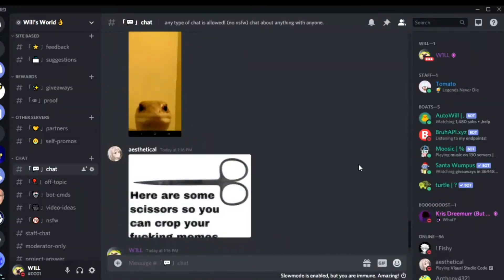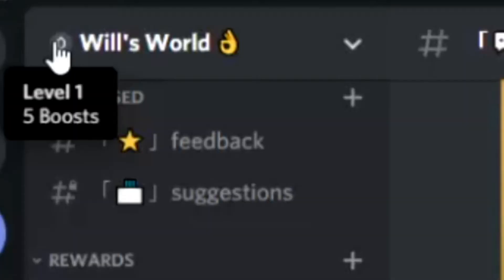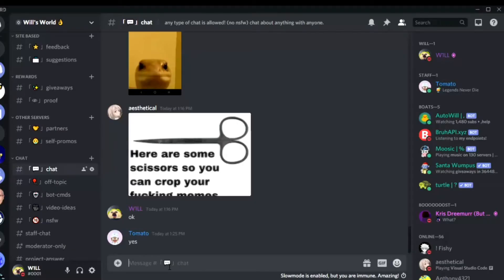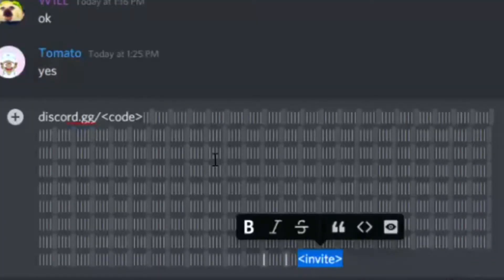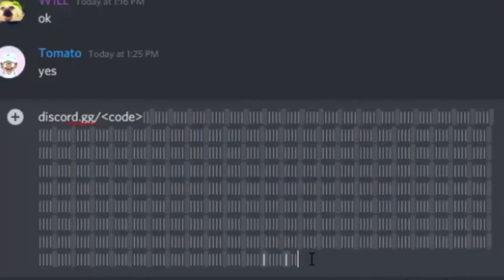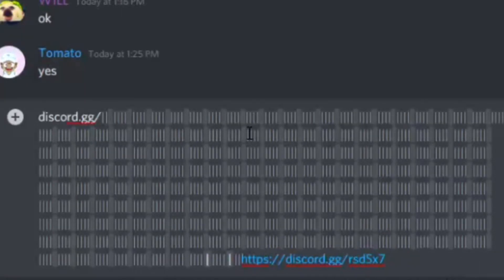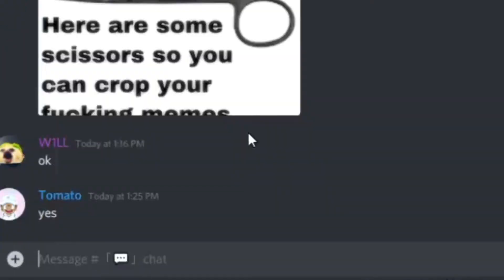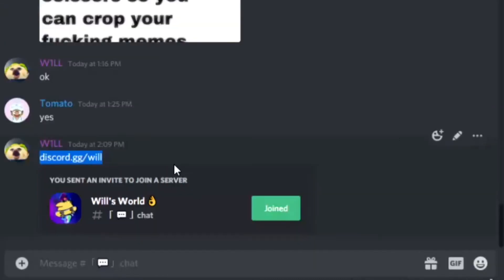GET CUSTOM DISCORD INVITES WITHOUT 30 SERVER BOOSTS (FREE)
hey guys today i show you how to get a free custom vanity url invite to your discord server without the server boost!